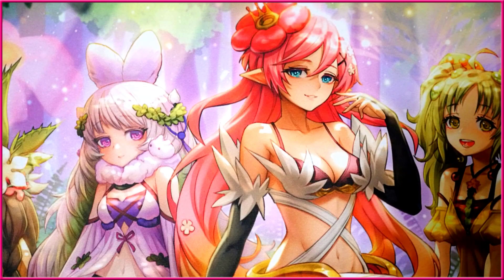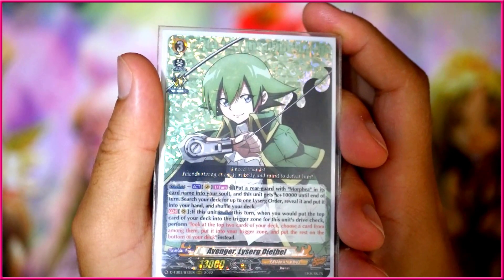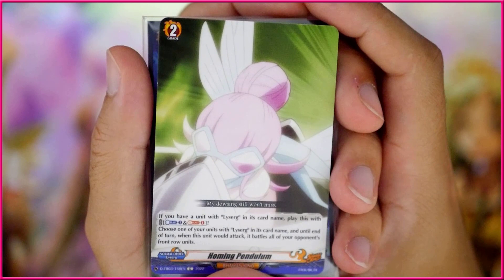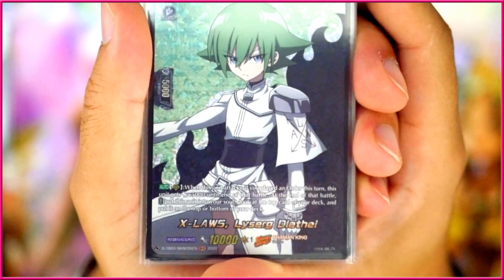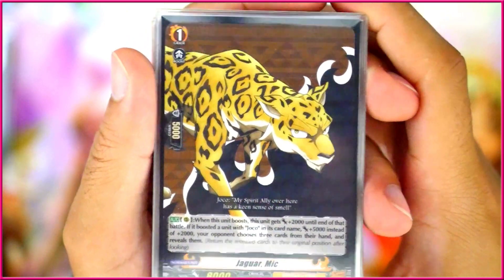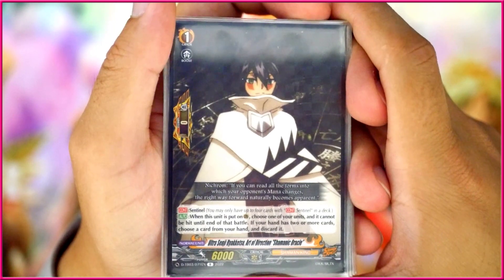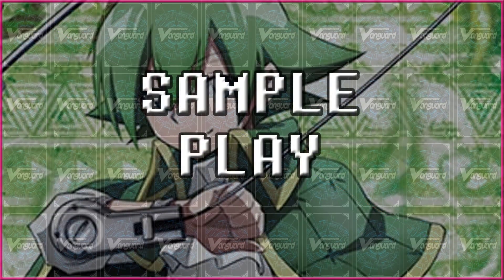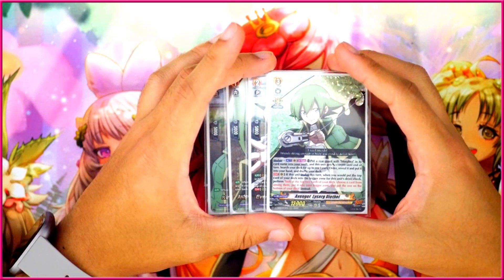Avenger, Lyserg Diethel Deck Profile | D-BT05 |Cardfight Vanguard overDress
Shaman King has been an AMAZING collab, and here's the deck that I've enjoyed the most from that set!

Tried to make this profile a little quicker than usual, hope it was still a good video!

SocialMedia:
Time Stamps:
0:00 – Intro
0:31 -  Play Style
02:54 - Ride Line
03:56 - Grade 3+ Cards
05:22 - Grade 2 Cards
10:05 - Grade 1 Cards
12:17 - Triggers
14:53 - Sample Play
16:32 - Closing Thoughts/Outro
See something you like? Gimme a like! Hear something you hate? Lemme know in the comments! Enjoy and have a great day.